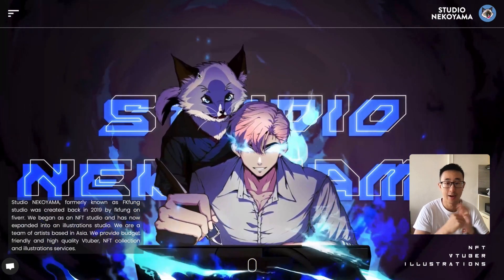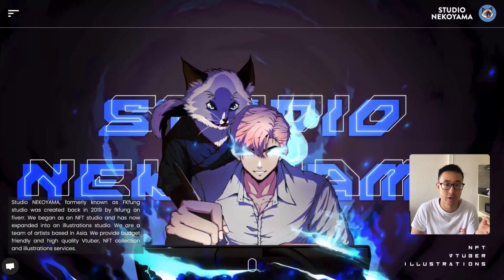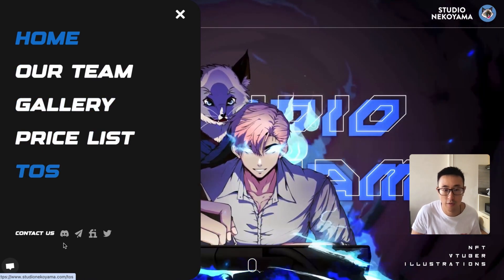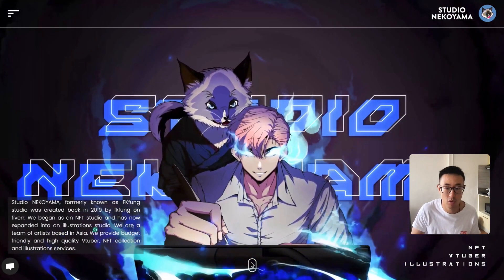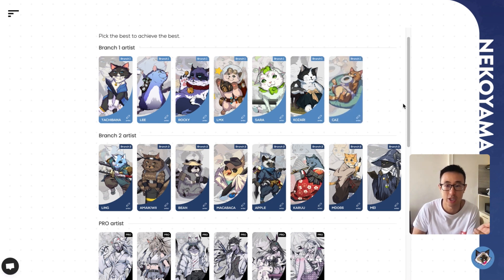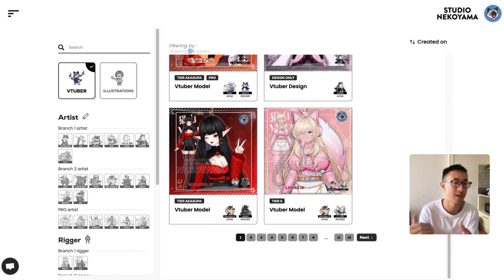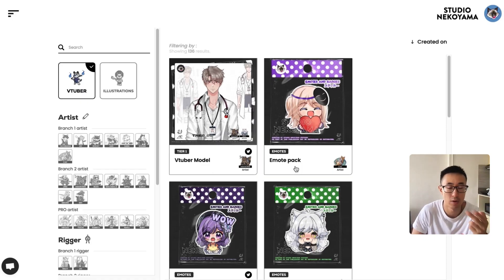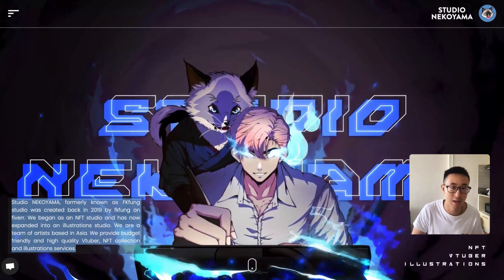Adobe Illustrator to Webflow Showcase: StudioNekoyama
Adobe Illustrator to Webflow conversion + implementing Finsweet Filter & Sort, for an illustration studio.

👇 My involvement:

- Pixel-perfect Design to Webflow conversion / Development
- Advanced Interactions
- CMS Setup
- Advanced Filtration (Finsweet Plugin)
- PreLoader
- Custom-coded Hero background video
- CMS Popup based on dynamic content
- The client can easily edit the site themselves using the Webflow editor